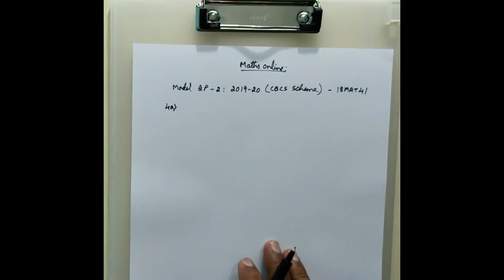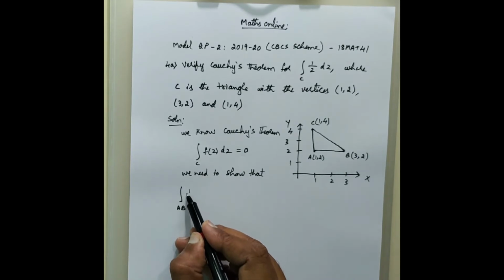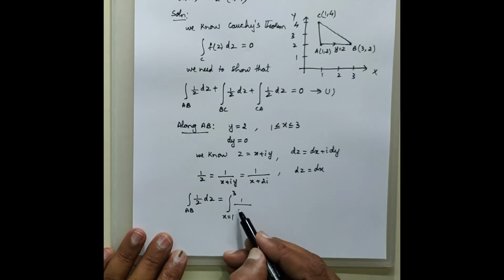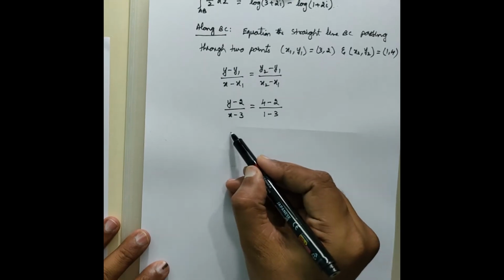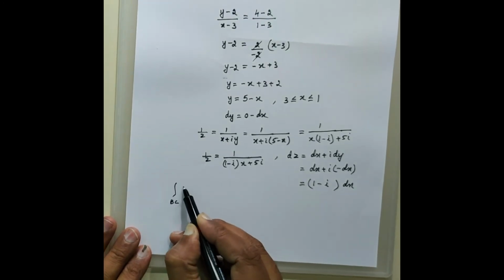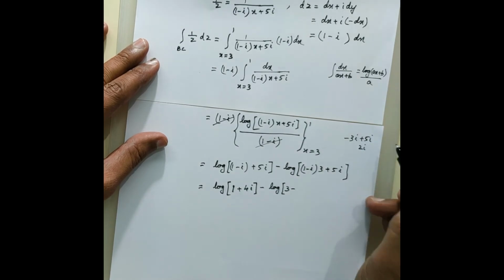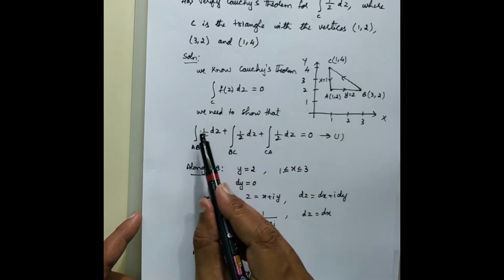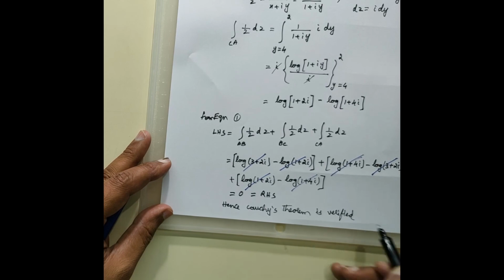Module Question Paper-2 Question no. 4a (2019-20) - 4th sem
This video deals with an example "Verify Cauchy's theorem for the given function where the curve is a triangle with vertices (1,2),(3,2) and (1,4)"

4th sem videos

4. Mean, Variance and Standard Deviation of Binomial Distribution